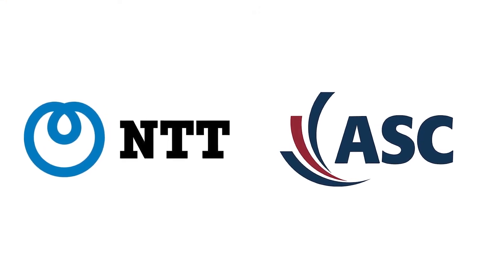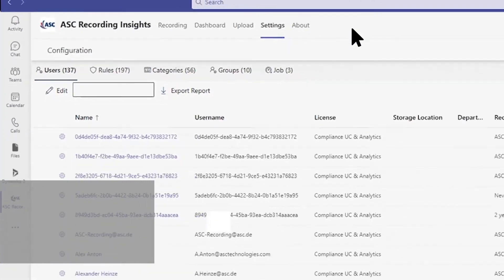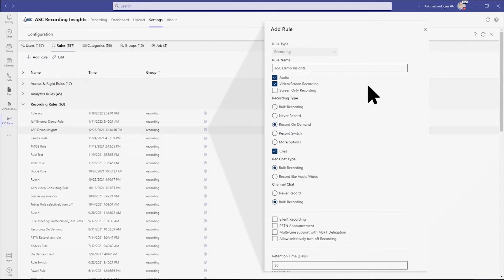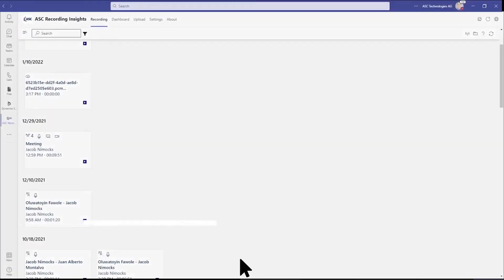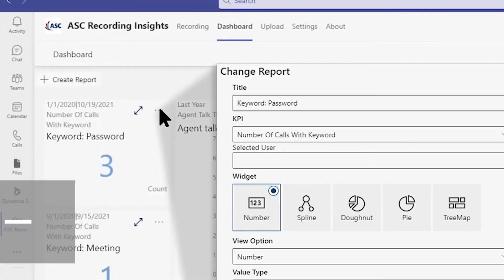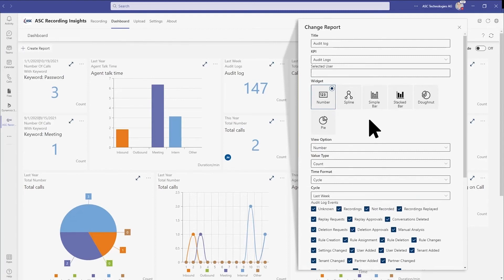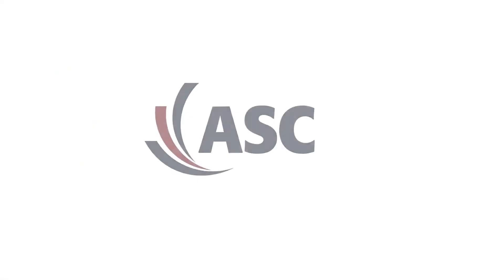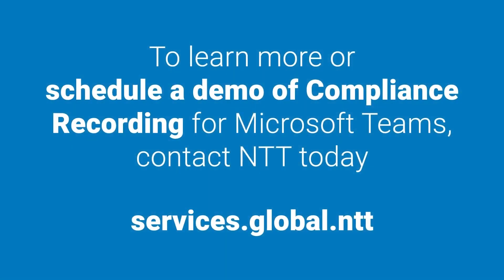Compliance Recording in Microsoft Teams Video 2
"Organizations are moving their enterprise telephony to the cloud at a record pace. However, some industries must comply with regulations to avoid fines or other sanctions that can arise from non-compliance.
Is it possible to be both compliant and cloud-based at the same time? It is.

NTT has partnered with ASC to bring you a Compliance Recording solution.
Now there's an elegant yet simple way to record, archive and search all communication channels in Microsoft Teams, including your telephony. It's native to Teams and configures easily to your needs.

Using ASC Recording Insights, administrators can set detailed recording, analytics, retention and replay rules. With the recording planner, rules can be applied to general role types or individual users. Administrators can determine what to capture (audio or audio plus video, for example); when to capture (always, inbound calls only, etc); the length of time to retain recordings; and even the cloud server location where recordings are stored.

Thorough search tools allow you to find recordings by keyword, call type, date, categories
and more. Integration with Active Directory makes it easy to find users. Accessing recordings couldn't be simpler with participants, media and audio clips at the top of the screen, and a searchable conversation transcript appearing below.

If you're a global business you'll appreciate that translations are available
in more than 70 languages. ASC Recording Insights offers robust dashboard and reporting analytics. Customizable keyword widgets can filter, show or export calls with a particular phrase, product, competitor or partner name.

The audit log is perfect for tracking access to recordings in regulated industries, highlighting recordings that have been replayed, shared, had roles changed, manipulated, exported and more.

ASC Recording insights sits within the Microsoft Teams interface. It's a frictionless way to capture what you need while lowering IT and infrastructure costs. Recordings are safely and automatically stored in the Microsoft Azure cloud for when you need them.
Perhaps best of all, it's available for as few as eight licenses per organization
and also available for the largest global teams.

ASC Recording Insights is recognized as an official Compliance Recording tool by Microsoft. When paired with NTT's Teams Calling you'll experience simplified, cloud-based telephony and recording solutions delivered in a single interface from a single partner.
It couldn't be simpler.

contact NTT today."